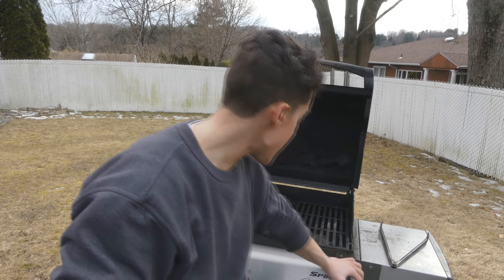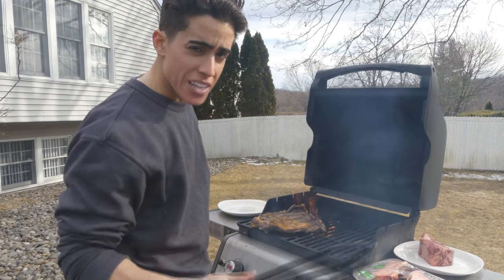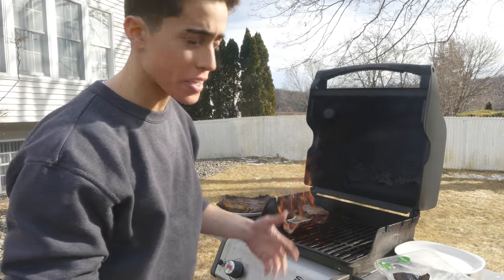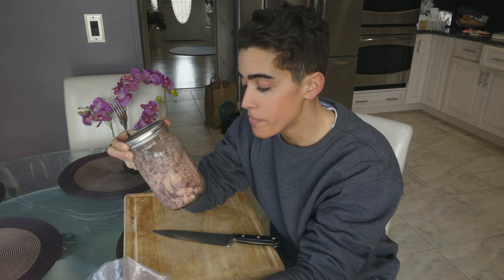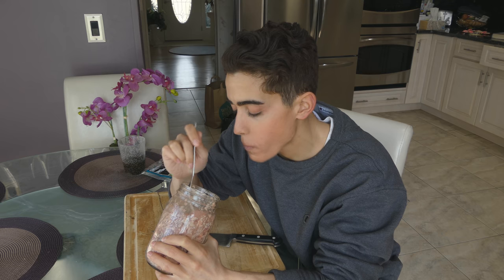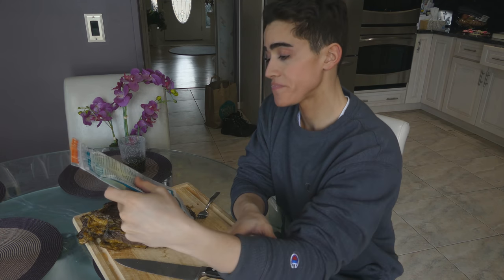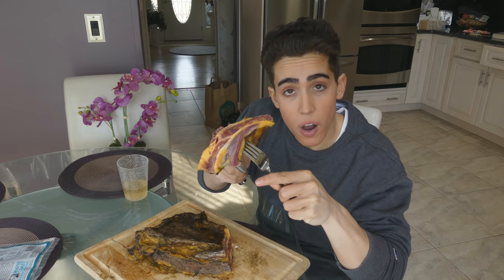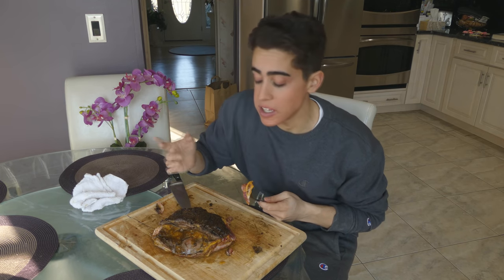Carnivore Diet Day of Eating Rotten, Raw and Cooked Meat